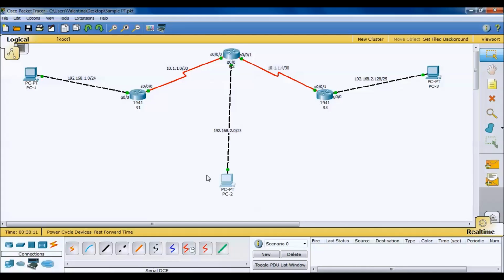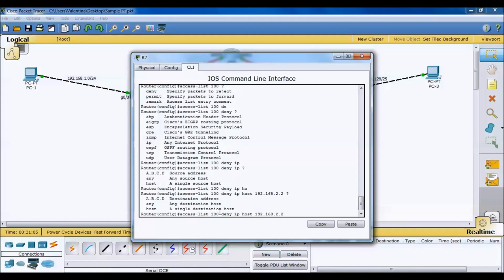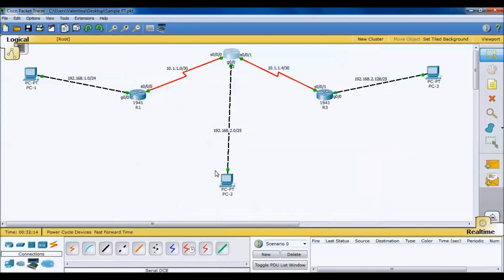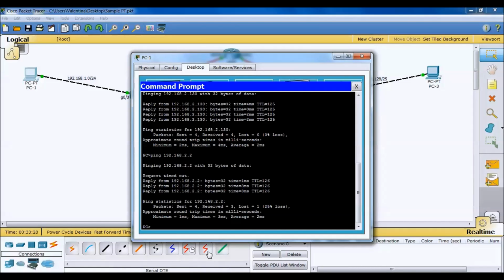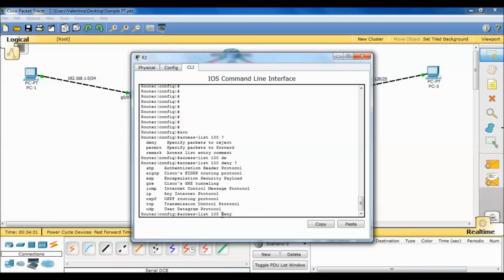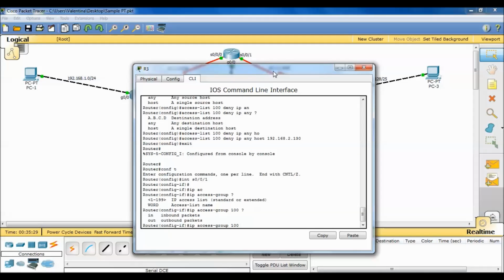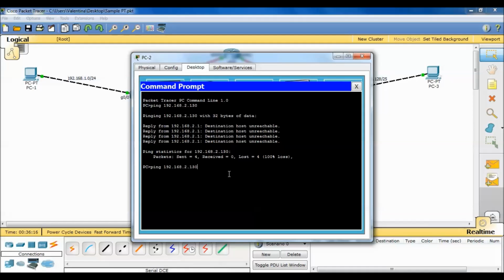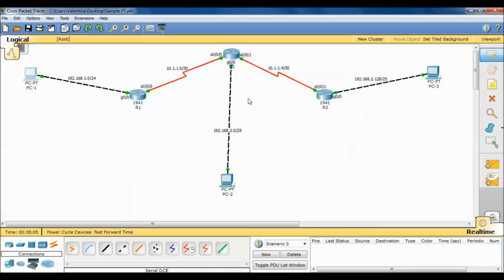Inbound Or Outbound Access Control List - Simple And Straightforward Explanation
Define In, Out, Inbound, Outbound, Source, and Destination

When you refer to a router, these terms have these meanings.

Out—Traffic that has already been through the router and leaves the interface. The source is where it has been, on the other side of the router, and the destination is where it goes.

In—Traffic that arrives on the interface and then goes through the router. The source is where it has been and the destination is where it goes, on the other side of the router.

Inbound —If the access list is inbound, when the router receives a packet, the Cisco IOS software checks the criteria statements of the access list for a match. If the packet is permitted, the software continues to process the packet. If the packet is denied, the software discards the packet.

Outbound—If the access list is outbound, after the software receives and routes a packet to the outbound interface, the software checks the criteria statements of the access list for a match. If the packet is permitted, the software transmits the packet. If the packet is denied, the software discards the packet.

The in ACL has a source on a segment of the interface to which it is applied and a destination off of any other interface. The out ACL has a source on a segment of any interface other than the interface to which it is applied and a destination off of the interface to which it is applied.